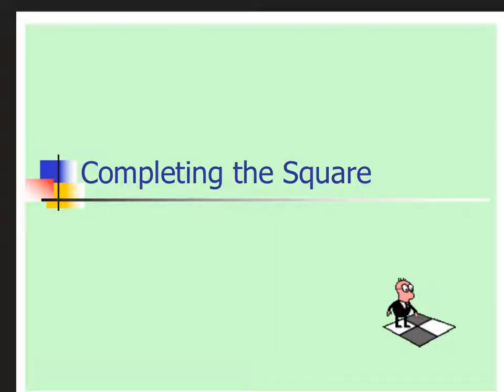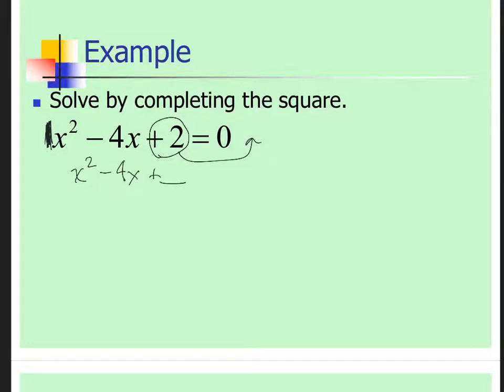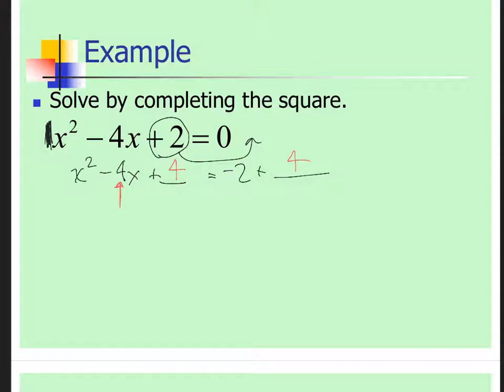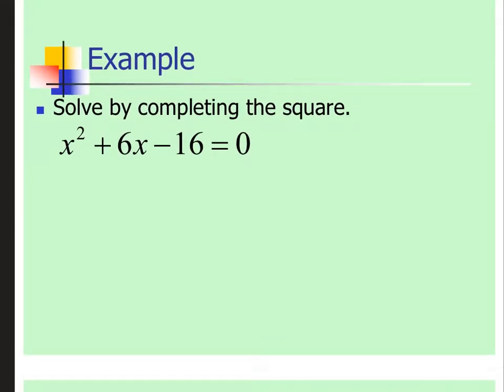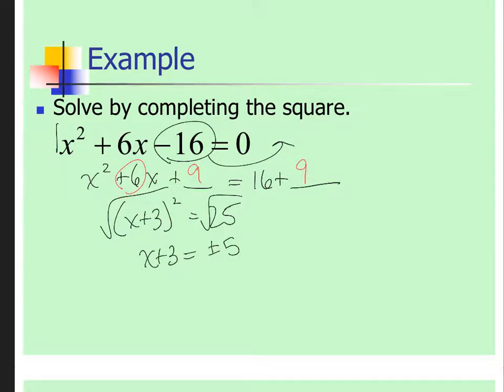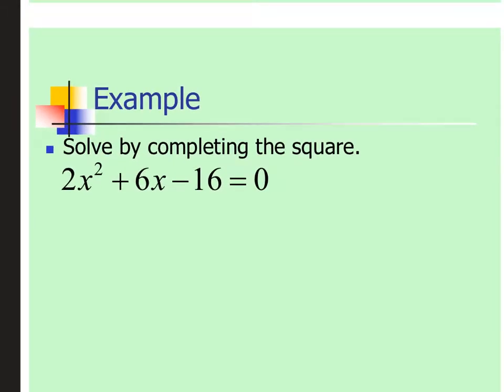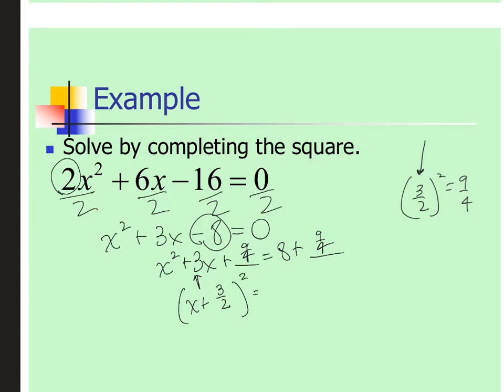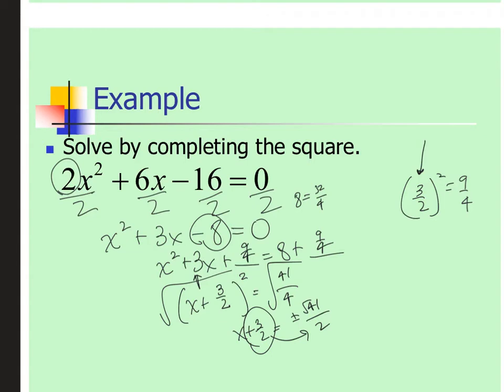IM3H Week 3, Lesson 4